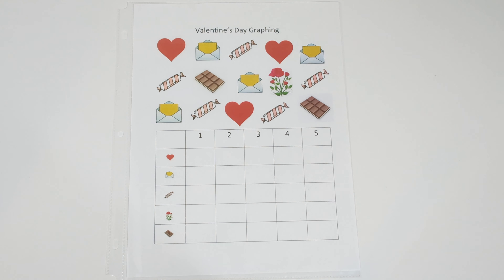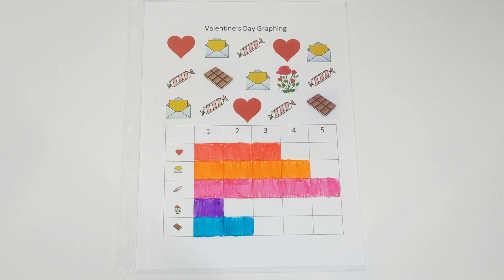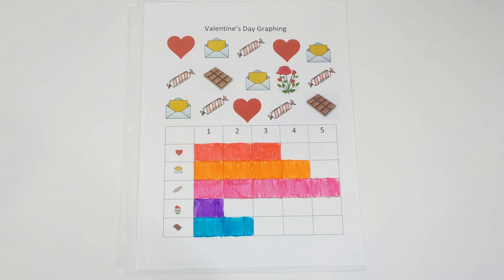Valentine Graphing Activity | Educational Videos for Children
Hey Activity Learners! Let's graph the Valentine items together!